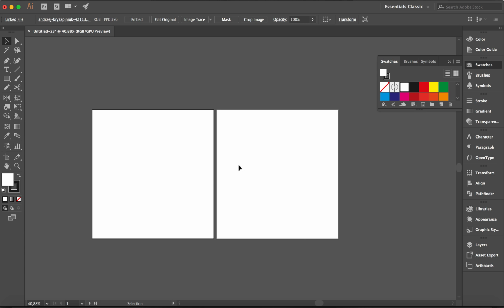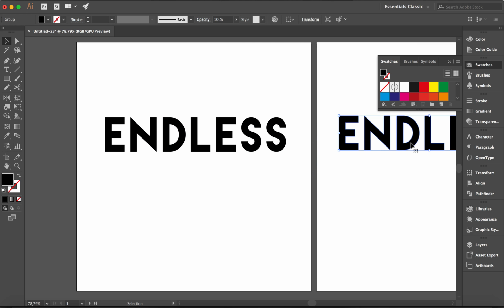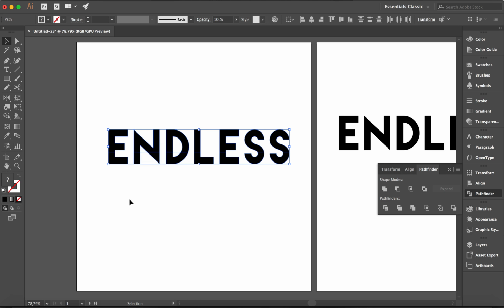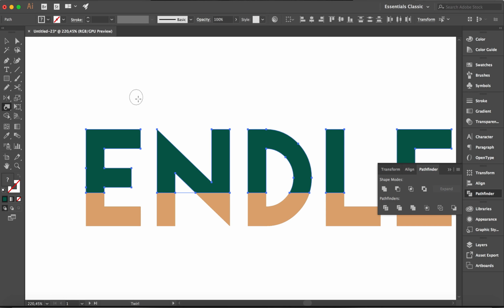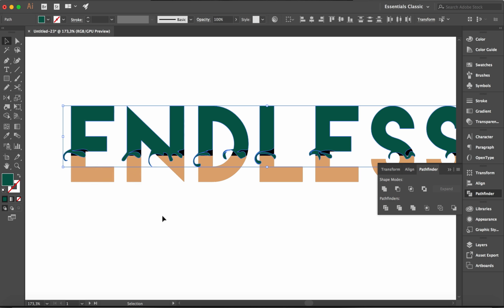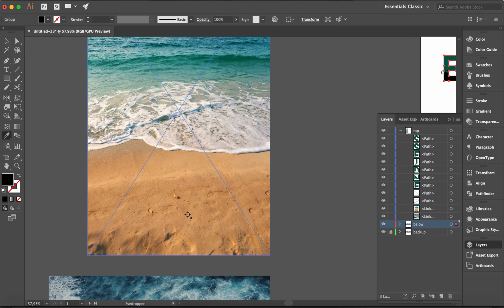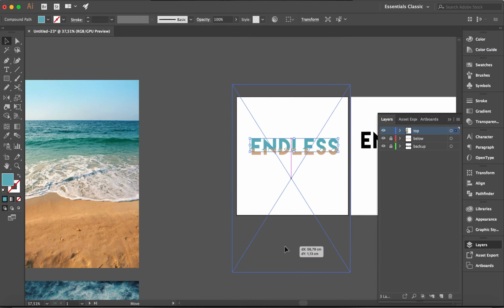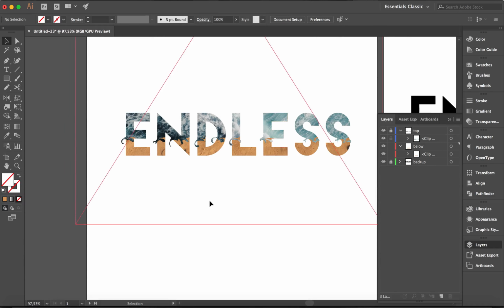Design Exercise #20 - Create Waves with the Twirl Tool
DESIGN BRIEF
Create a look that resembles a wave with type and choose a word or sentence/message that fits (or, also fun… totally contrasts) this look. In the example, the word ‘endless’ is used; as ocean waves just keep coming… endlessly. But feel free to choose a different word or message.

BEGINNER
Create a word that has this wavy look. Experiment with the twirl tool until you have the effect you are after.

INTERMEDIATE
Also, use photo’s (create a clipping mask) that fit really well as a fill for your letters.

ADVANCED
Bring your design to life in a mock-up!

DESIGN CONSTRAINTS
Use Adobe Illustrator to create your design and Photoshop for the mock-up.

DESIGN GOALS
Create a typographic effect using the Twirl Tool.

TOOLS & TECHNIQUES
Illustrator Warp Tool, Illustrator Shape Tool, Illustrator Gradients, Illustrator Brush, Illustrator Clipping Mask, Pathfinder, Layers

TOTAL TIME ALLOWED
30-40 Minutes for Beginner. 40-50 Minutes for intermediate. 75 Minutes for advanced.

RESOURCES
Ocean
Image by @kryszpin on Unsplash

Sun, Sky and Sea
Image by @minkmingle on Unsplash